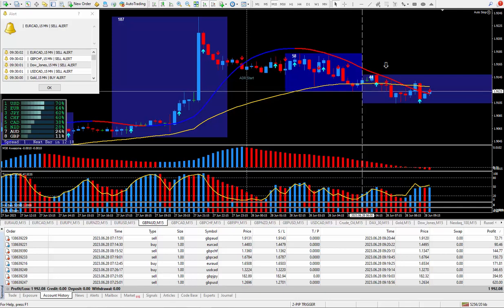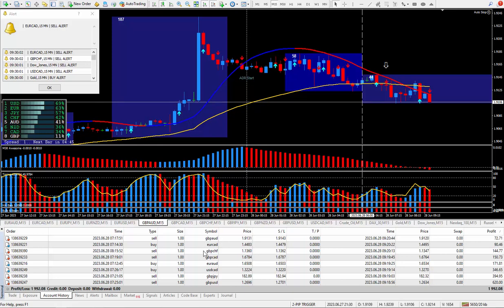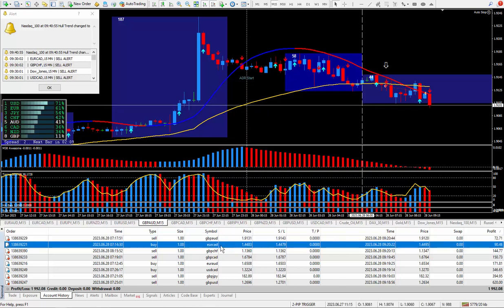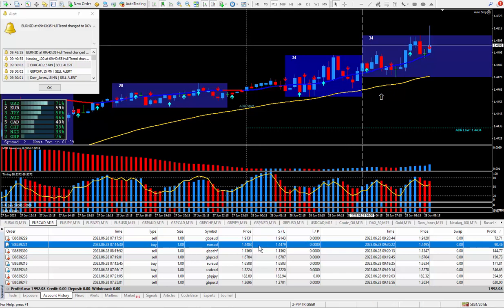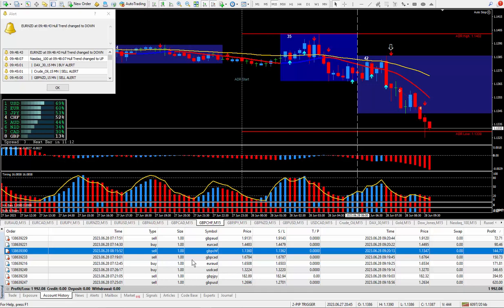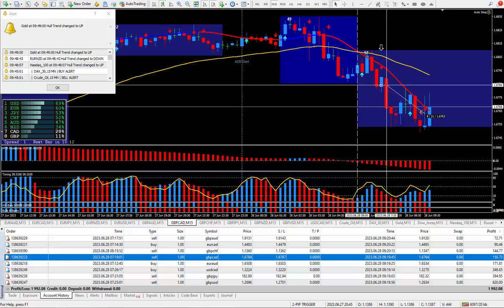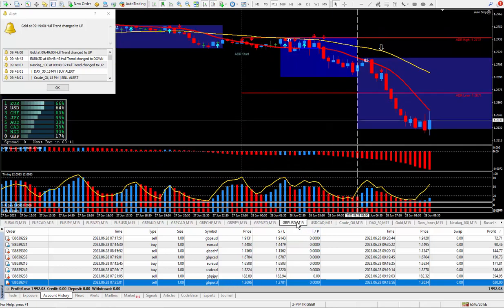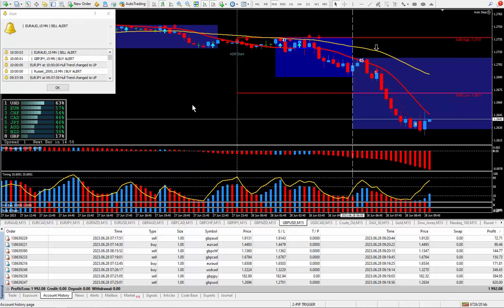How I Traded “A Great Way to Trade” and Made $1,992.08